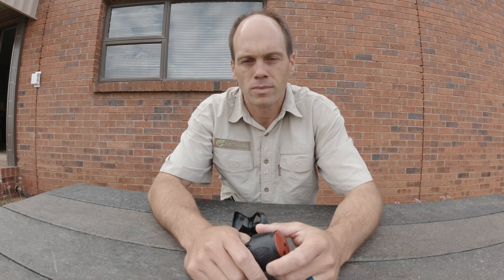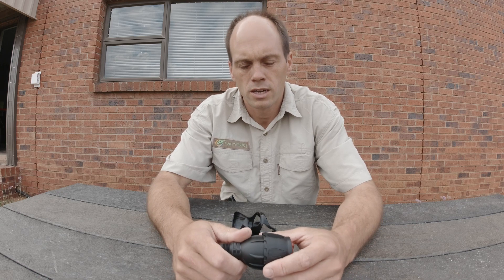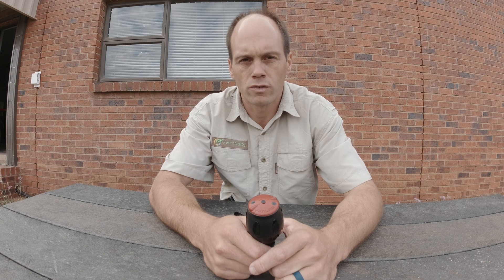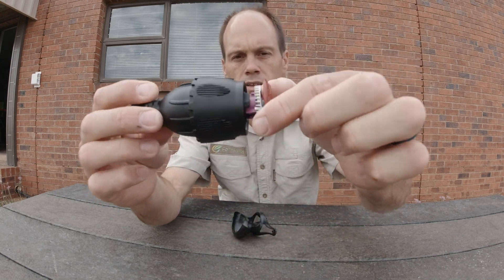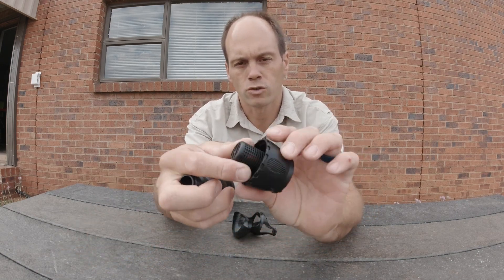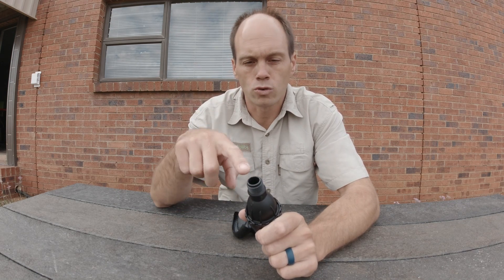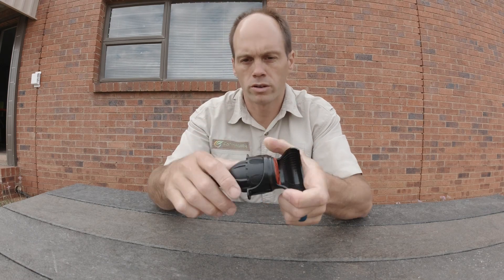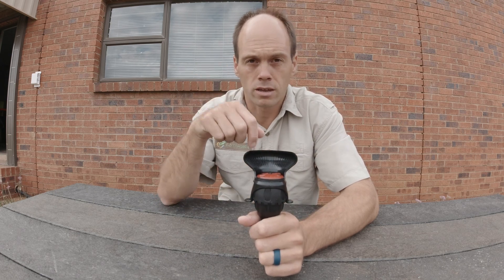Meganet Sprinkler - Netafim - FarmAbility.co.za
FarmAbility is a retail store that sells products online to the DIY & Agricultural market.

MegaNet™

When irrigating any crops with up to 10x12 metre spacing, MegaNet™, with its innovative “fortress” impact sprinkler design, gives you excellent crop uniformity while preventing issues caused by insects, poor water quality or field machine damage.

Two Types of MegaNet™ Rotating Impact Sprinkler:

High water trajectory angle – 24D for vegetables and open field crops, open field nurseries, crops germination, frost mitigation, cooling fruit orchards and roof dust cleaning.

Low water trajectory angle – 15D  for under-tree irrigations and shade/net houses.